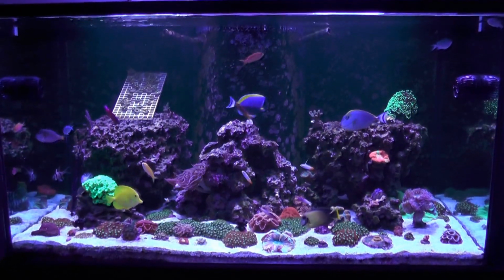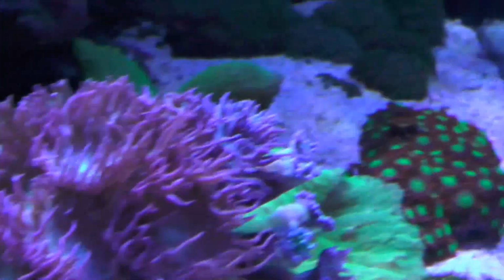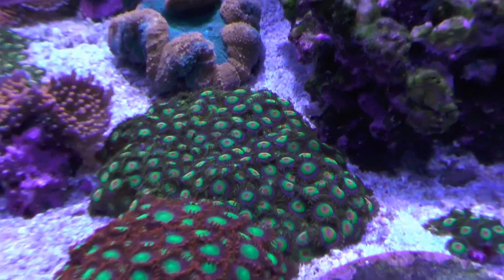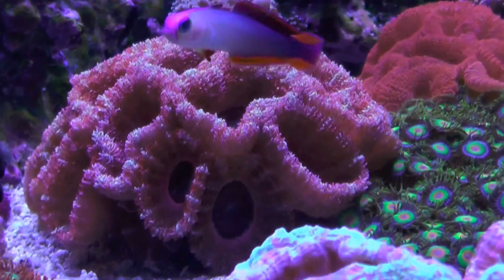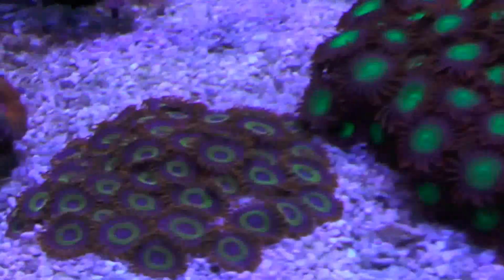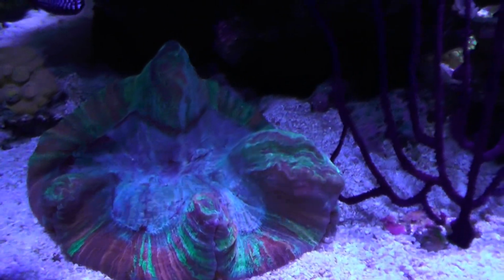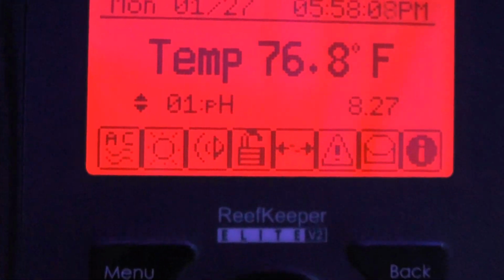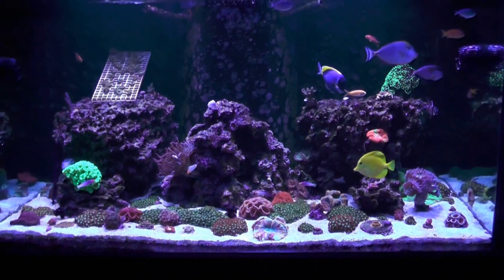235 Gallon Setup Part 18 (another look at the tank)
A look at the tank the day after the sump replacement. Everything is looking pretty good.